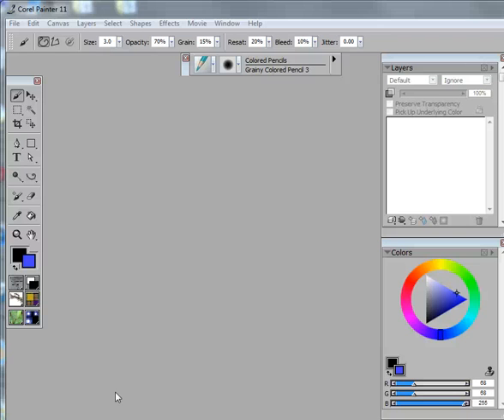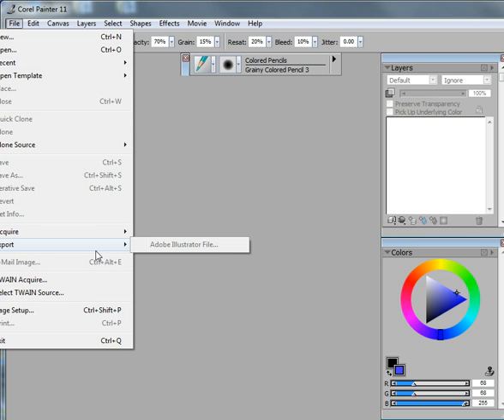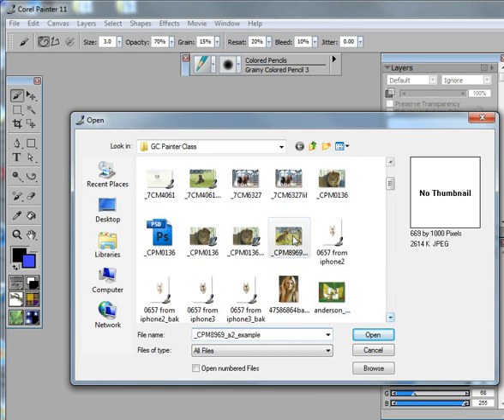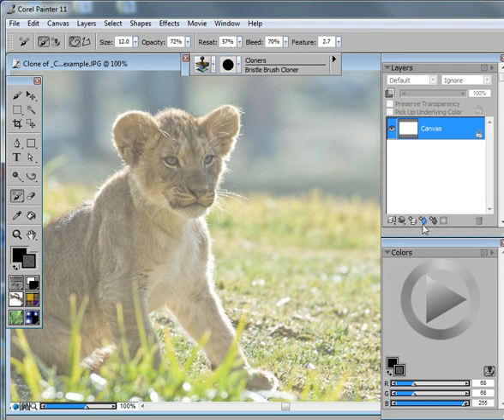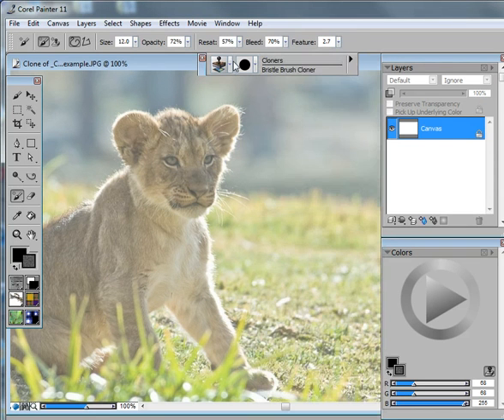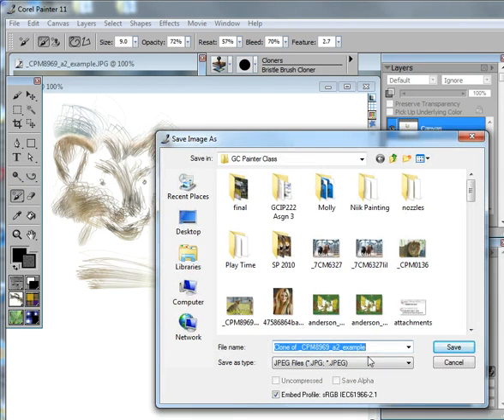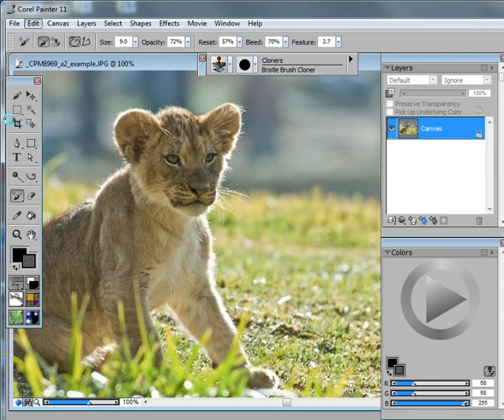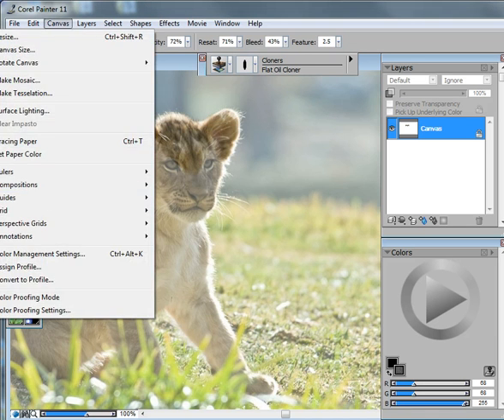GCIP122 Assign 2a